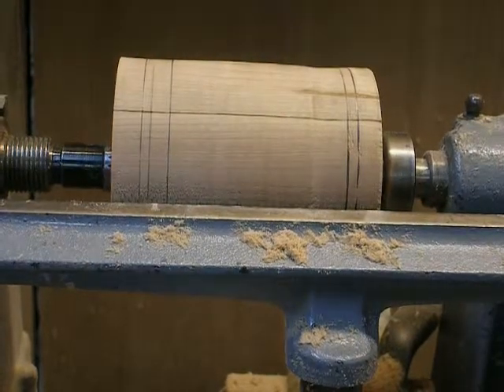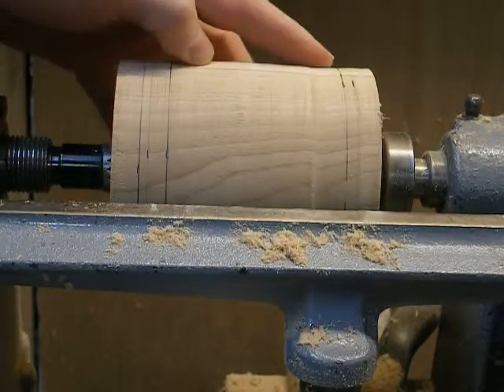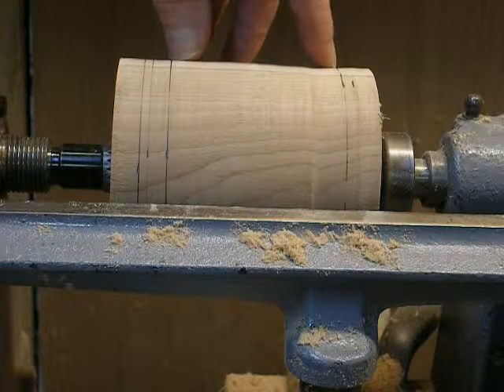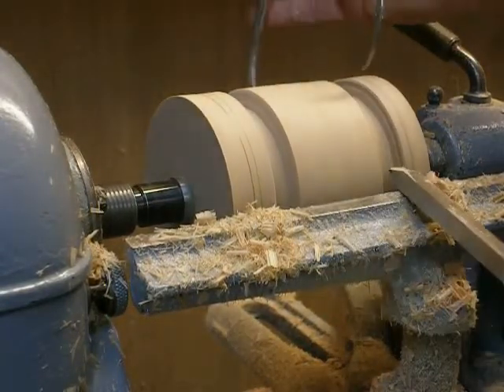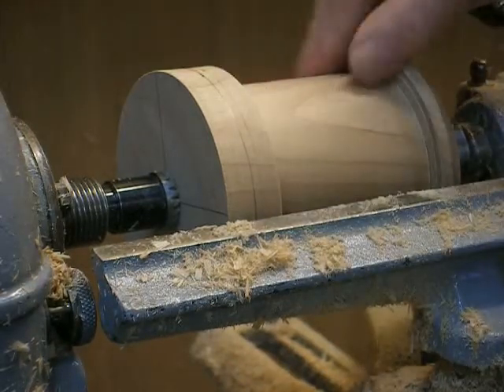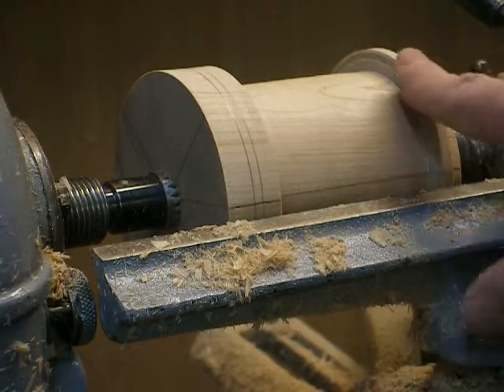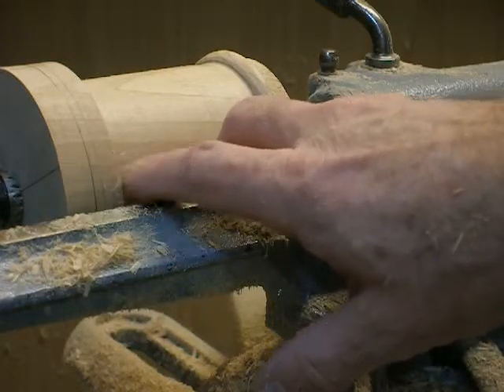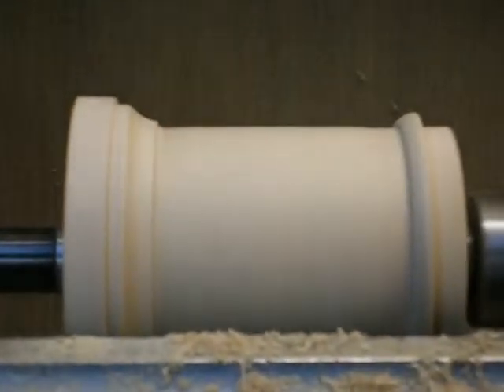Detail of Turning Turrets for 18th Century Turret Top Tea Table - Step 5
Details of turning one of the side turrets